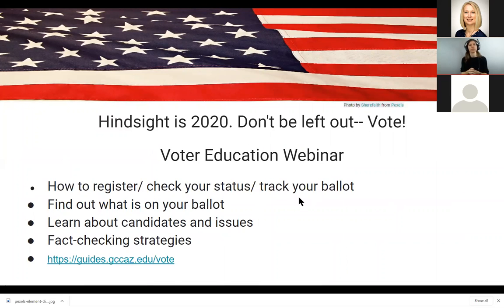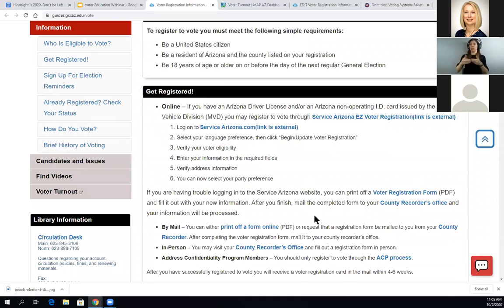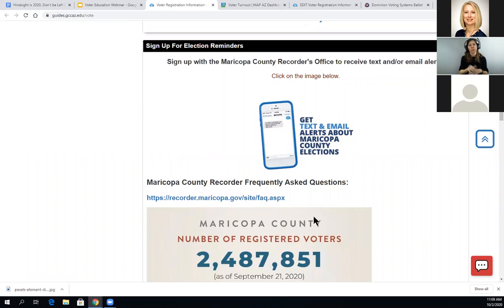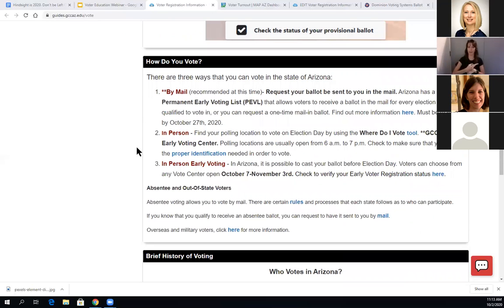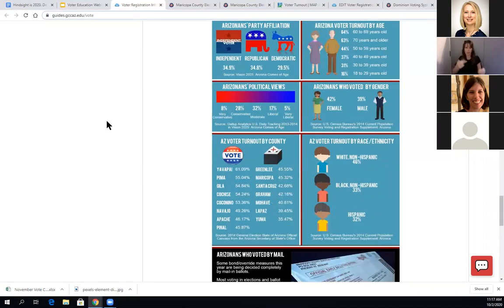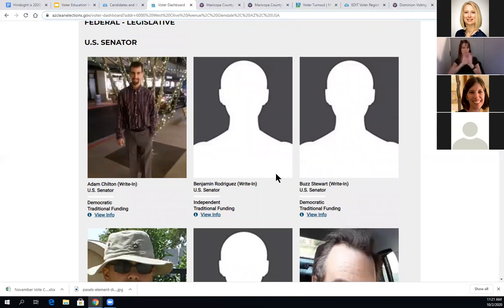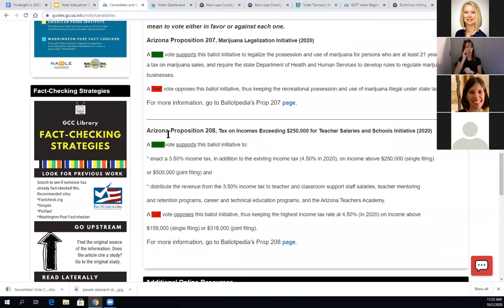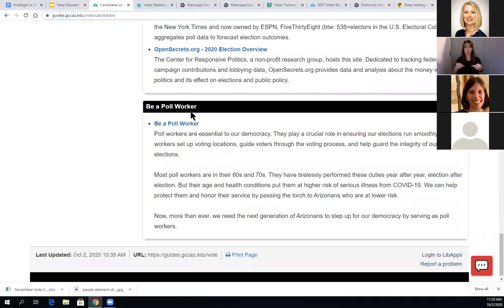Hindsight is 2020 -- Don't be left out, vote!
This webinar that took place on October 2 @ 11am includes information on how to: check your voter registration, check after an election to confirm that your mail-in ballot was received and counted, fact-check putlic statements made by elected officials and candidates, and find candidate(s) that best reflect your values.